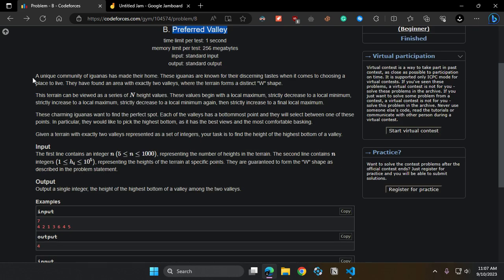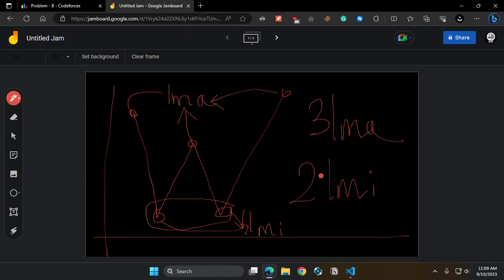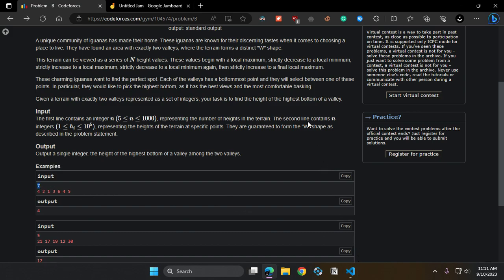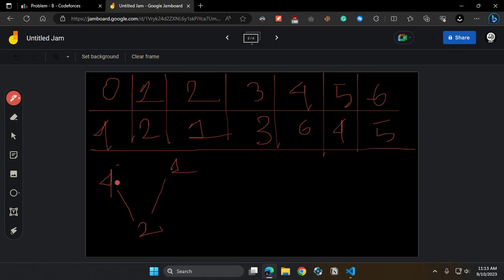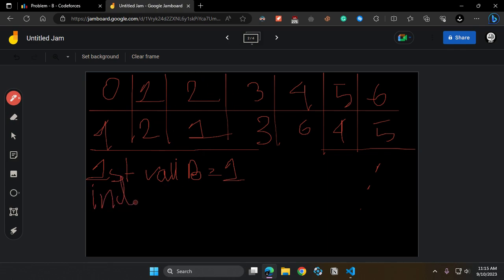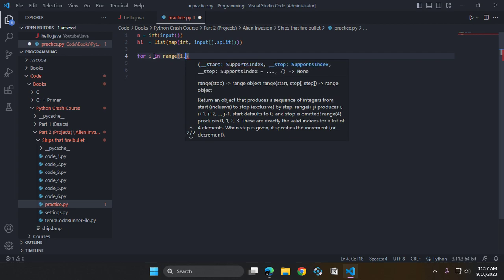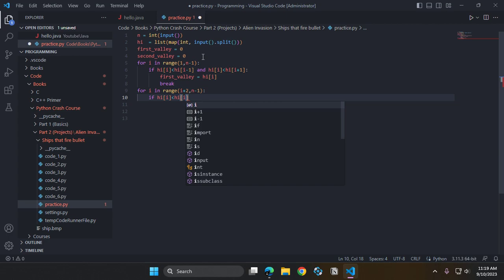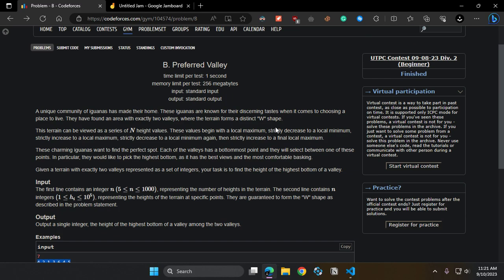Codeforces 104574 Problem B Solving in Python